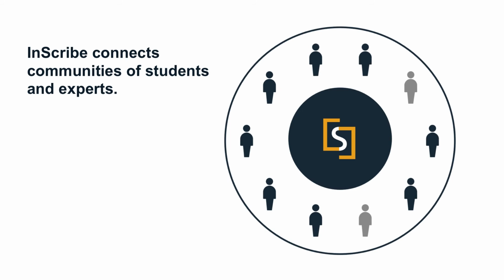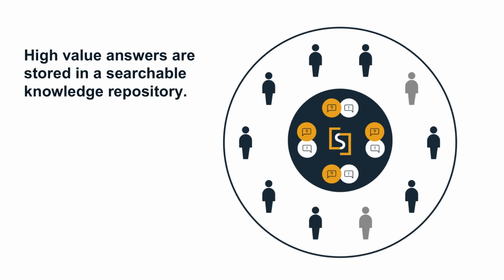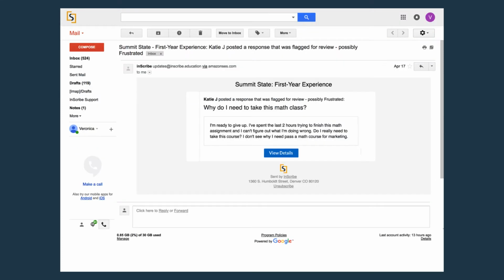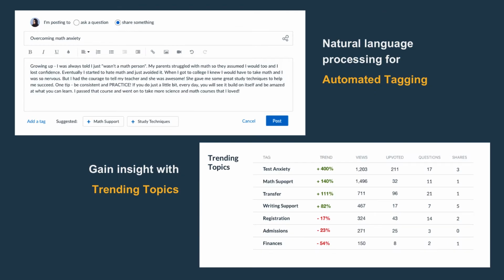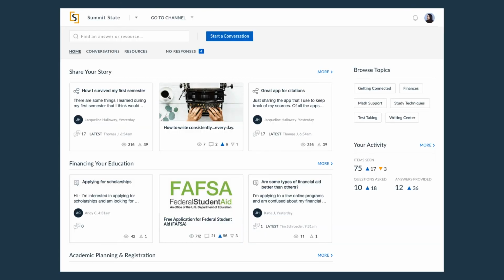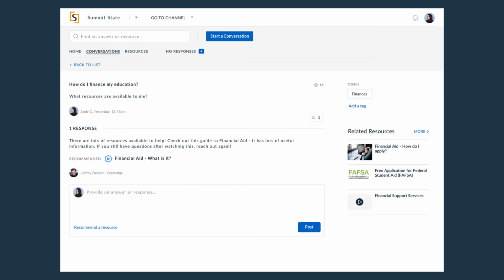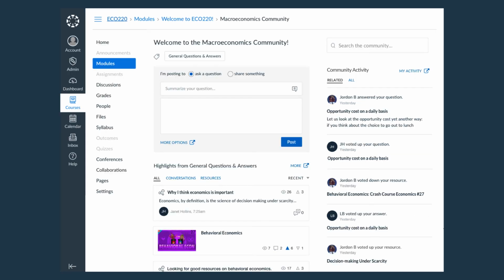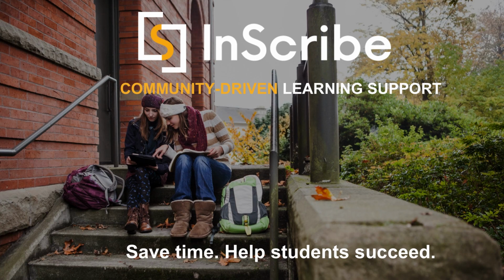Inscribe Overview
InScribe is an intelligent Q&A platform that leverages the power of community  + artificial intelligence to scale student success in higher education.